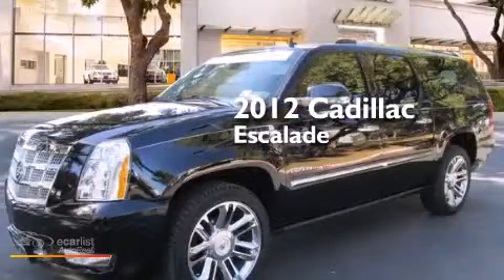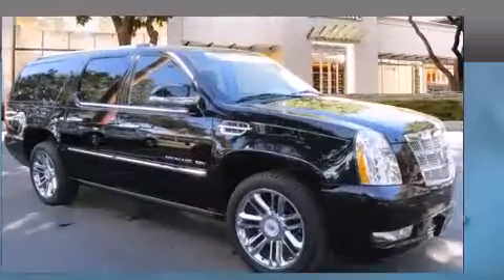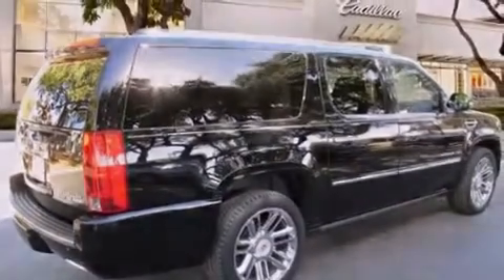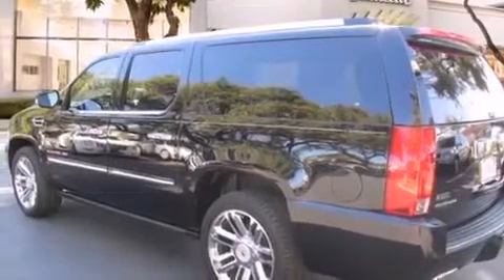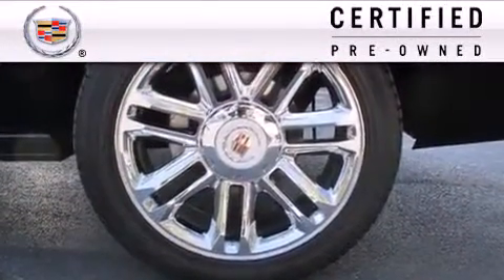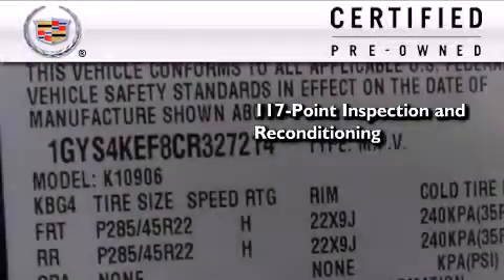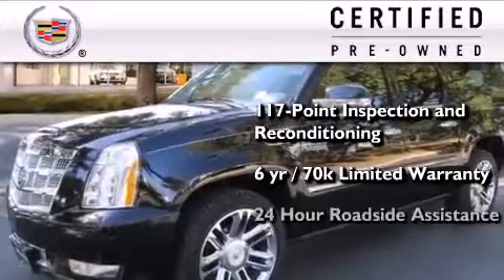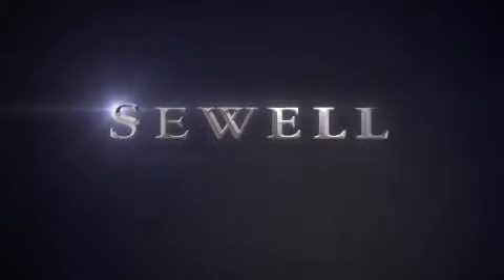Certified 2012 Cadillac Escalade ESV San Antonio TX 78230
We've been honored to serve the San Antonio TX area , we promise that your experience at our dealership will exceed your expectations ! Year : 2012 Make : Cadillac Model : Escalade ESV Engine : 6.2L Vortec 1000 VVT V8 SFI Active Fuel Management Engine Trans . : Automatic Exterior : Black Miles : 24,834 Interior : Black Ken Batchelor of San Antonio Pre-Owned IH-10 W San Antonio , TX 78230 Mission We will provide the best vehicle sales and service experience for our customers . We will do this in a way that will foster the continuous improvement of our people and our company . We will be a top-performing , thoroughly professional and genuinely caring organization in all that we do . Values We will strive for constant improvement and innovation in all that we do . We will earn and re-earn the goodwill , trust and confidence of our customers and colleagues every day . The highest ethical standards will guide everything we do . Preowned 2012 Cadillac Escalade ESV San Antonio TX